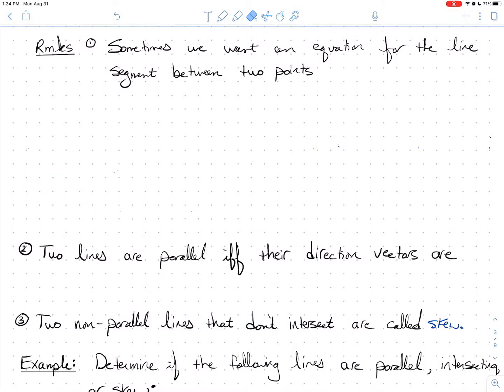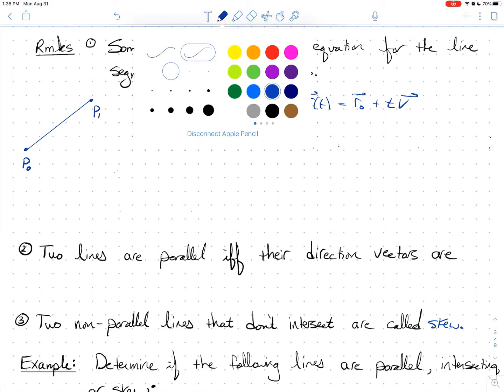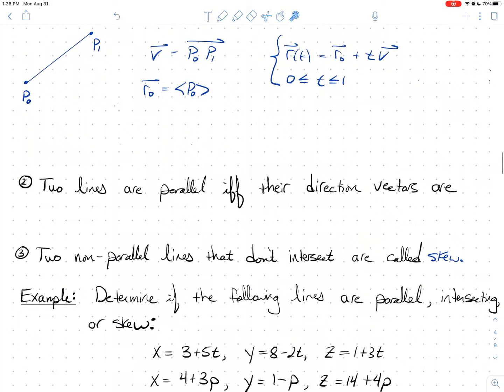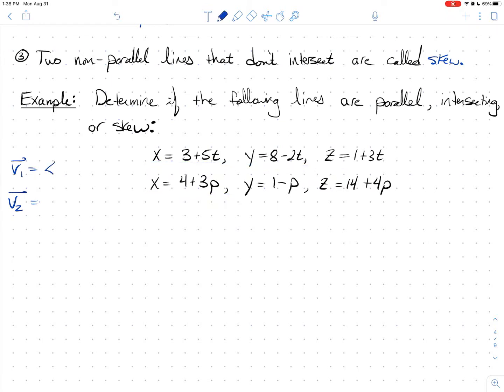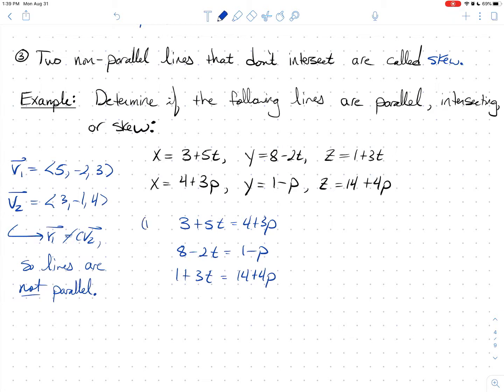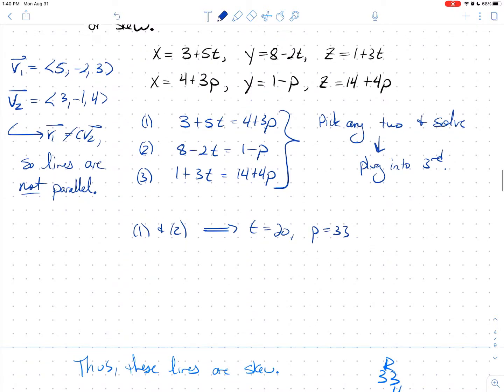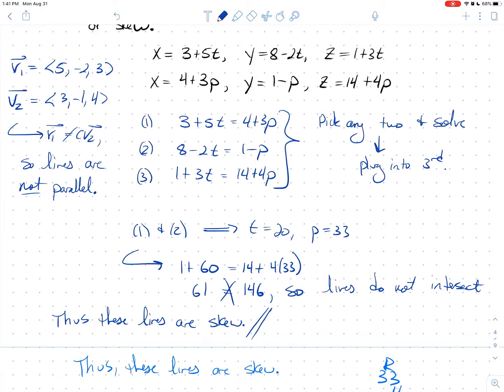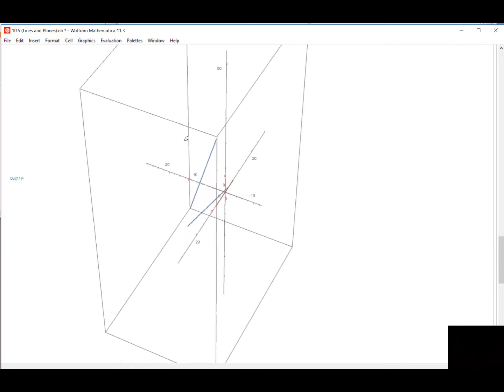Section 10.5, HWK 5 (Part 3 of 6) - Calc III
In this exhilarating lecture, we investigate lines and planes.